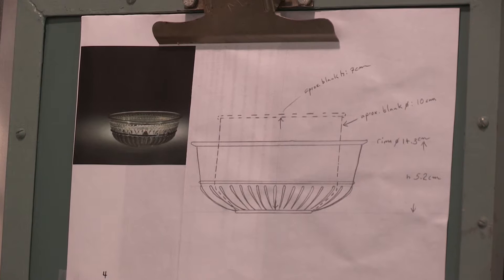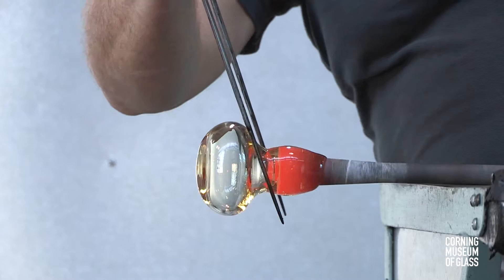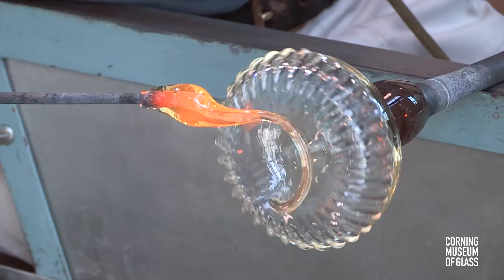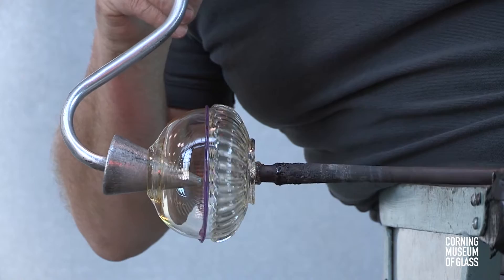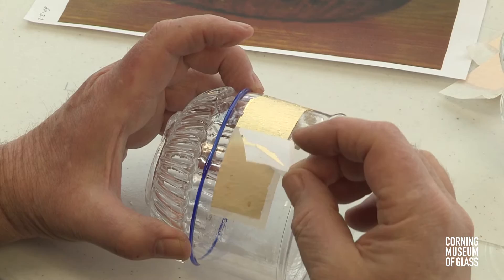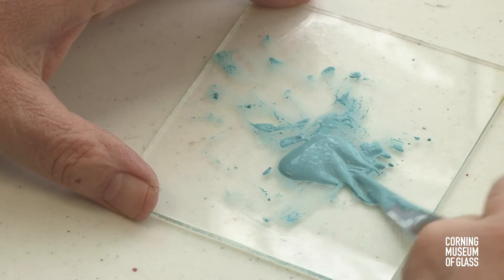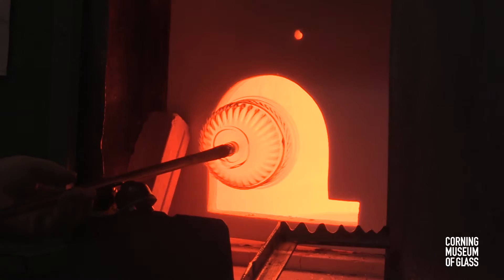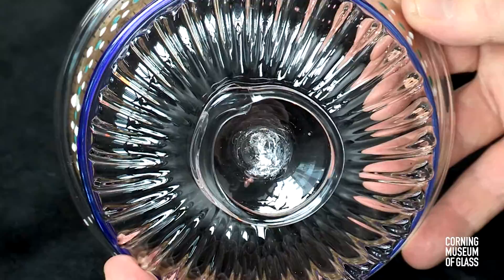Enameled Bowl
The bowl presented in this video is made using mezza-stampatura. It is gilded and enameled, and it has a folded edge. Learn more about this object in The Techniques of Renaissance Venetian Glassworking by William Gudenrath